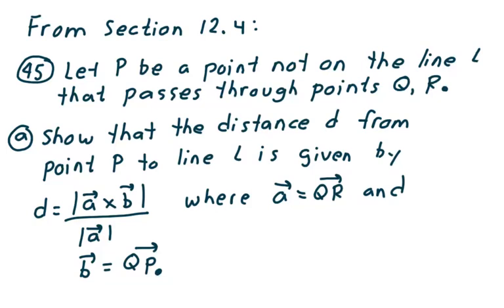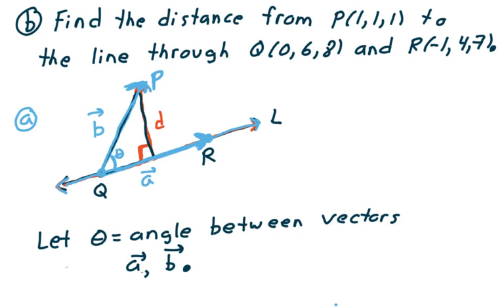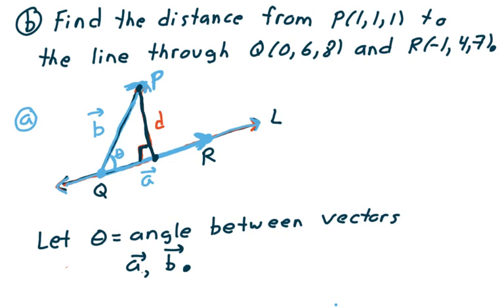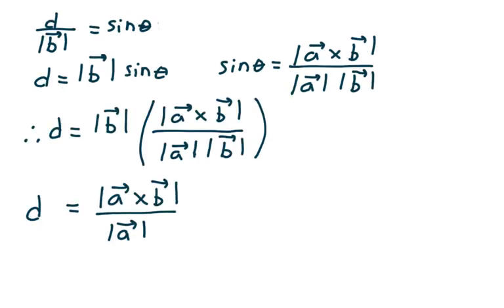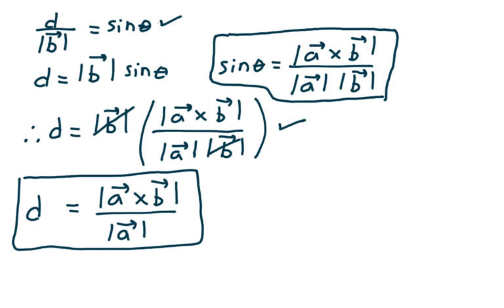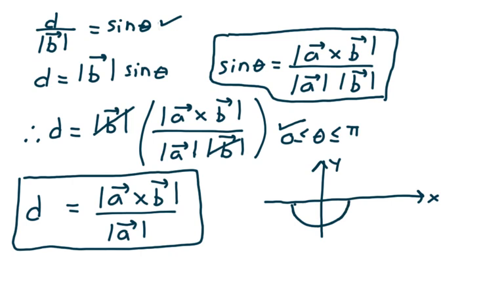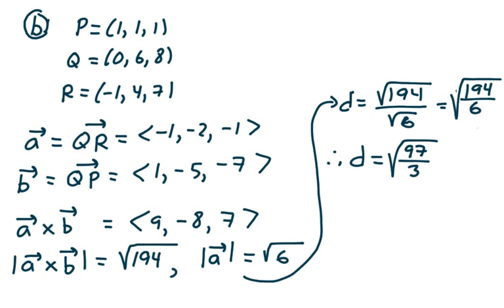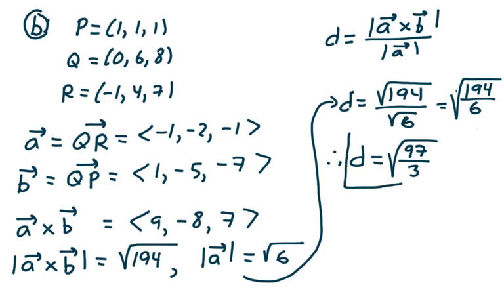Calculus 3, section 12.4, problem 45